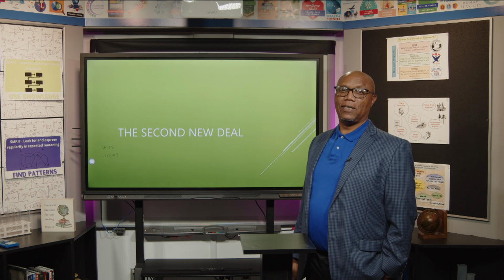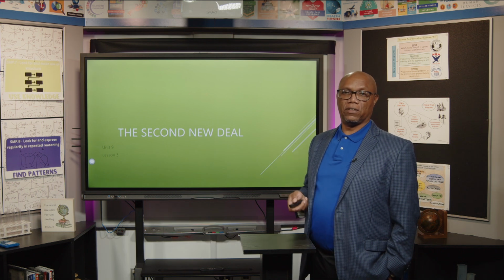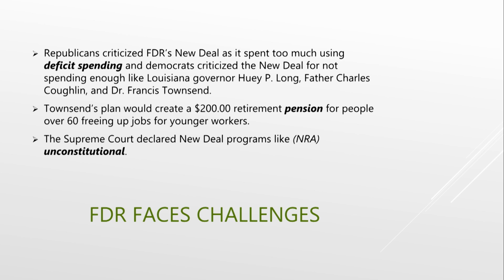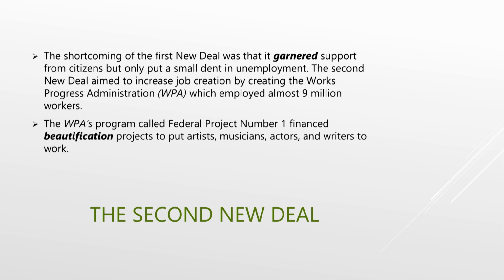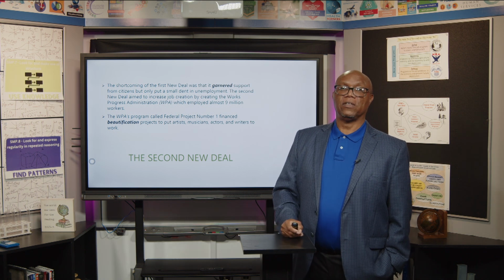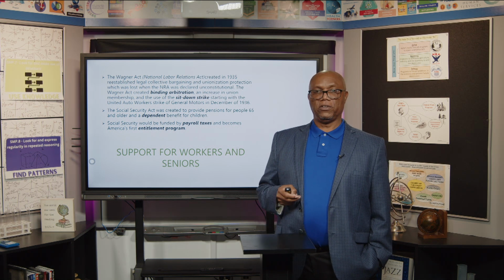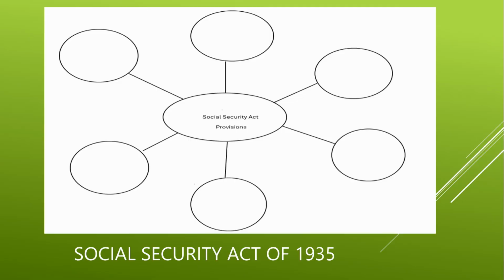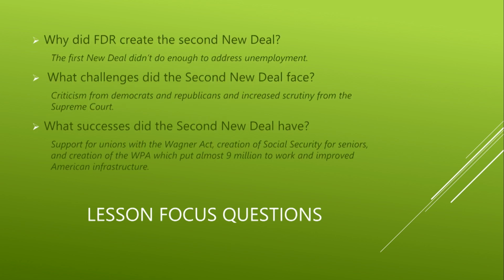MPB US History Unit 9 Lesson 3: The Second New Deal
Model Lesson aligned to the Mississippi Department of Education MCCR Standards: USH 6.2 Assess President Herbert Hoover’s initial conservative response to the Great Depression (including the Reconstruction Finance Corporation, the Bonus Army, rugged individualism, and trickle-down economics). USH 6.3  Analyze President Franklin Roosevelt’s New Deal as a response to the economic crisis of the Great Depression (including Keynesian economics and the effectiveness of New Deal programs in relieving suffering, achieving economic recovery, promoting organized labor, and incorporating reforms). USH 6.4  Evaluate the impact of Franklin D. Roosevelt’s presidency on the expansion of federal powers.